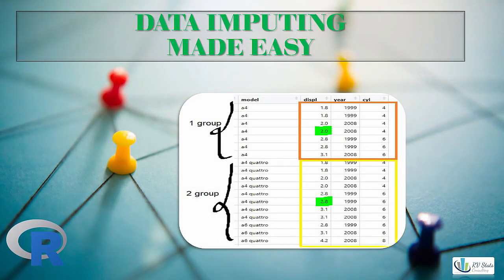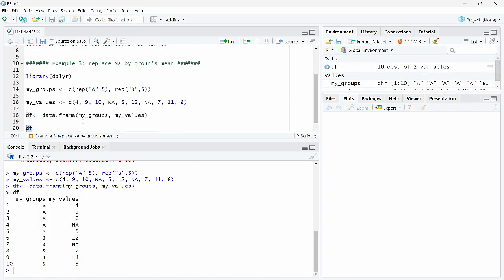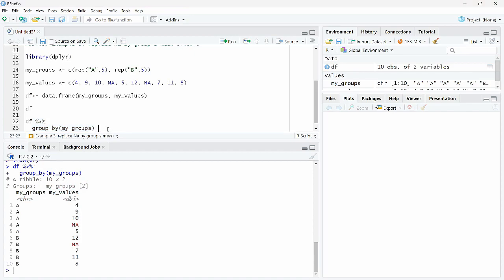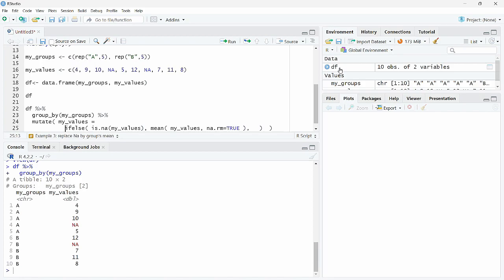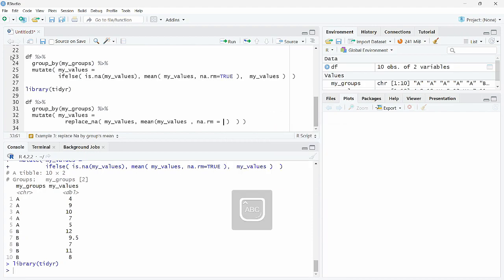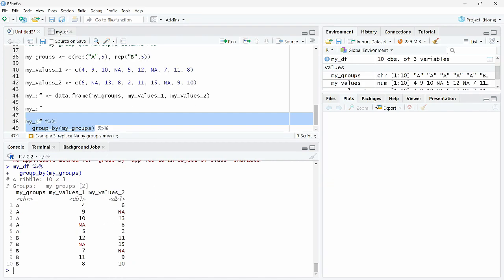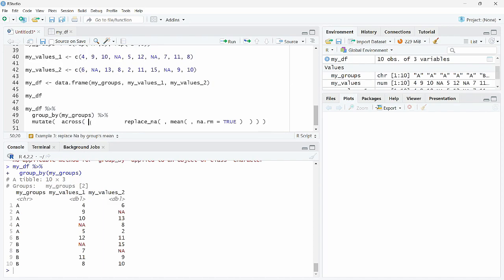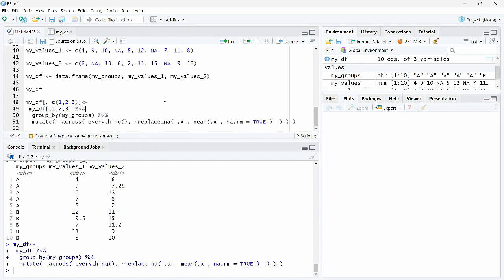Data Impute by grouping MADE EASY AND SIMPLE with R Rstudio | Tutorial How to Replace Missing Values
Learn in two simple and easy examples the different ways on how to impute missing values grouping data in your dataset for numerical features with R rstudio group

- How to replace null values for numerical variables
- How to impute values for multiple columns in your dataframe
- Discover different techniques to apply with categorical variables
- How to utilize replace, tidyverse, dplyr and more
- Discover different techniques to apply and handle missing information

Discover the amazing case of El Salvador decreasing homicide rate !!

Data Cleansing MADE EASY AND SIMPLE with R Rstudio | Tutorial on How to Replace Remove Format Rename

Copy and Paste Data from the web MADE EASY with R | Tutorial Extracting Information and Table

* Are Linear Model assumptions met? How to test and check Multiple Linear Regression analysis?